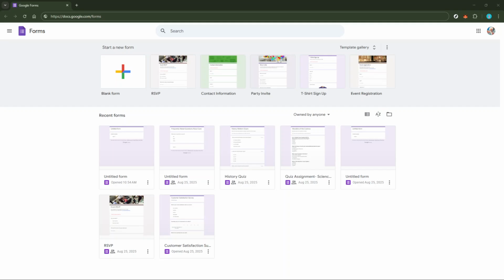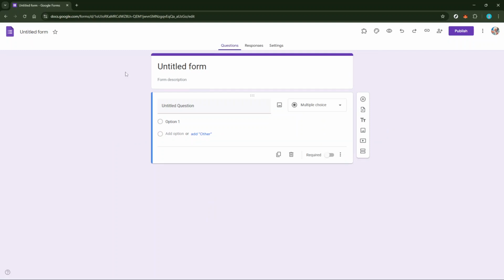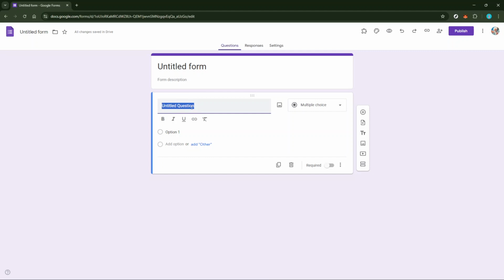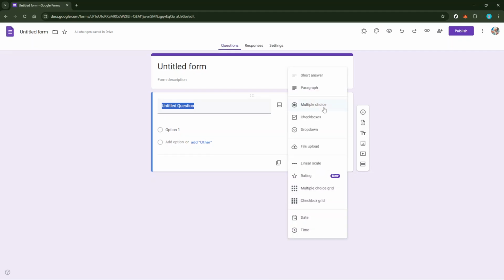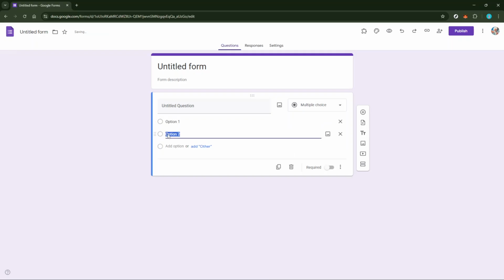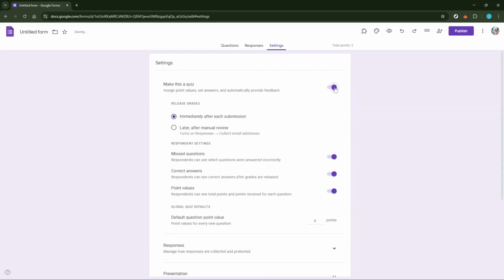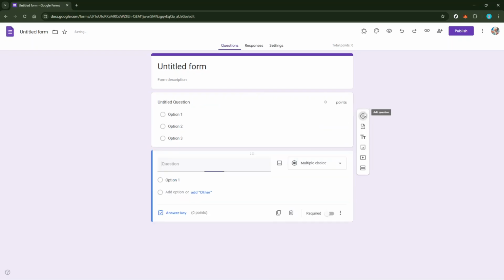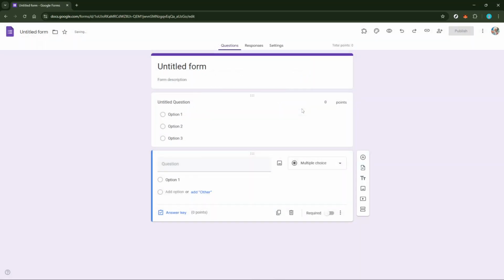How To Make A Multiple Choice Quiz In Google Forms [2025 Guide]